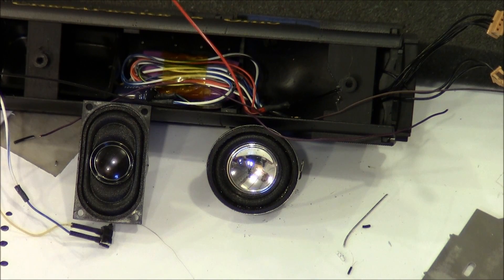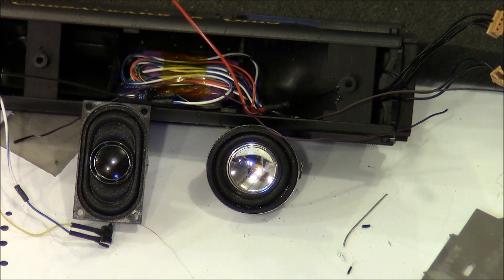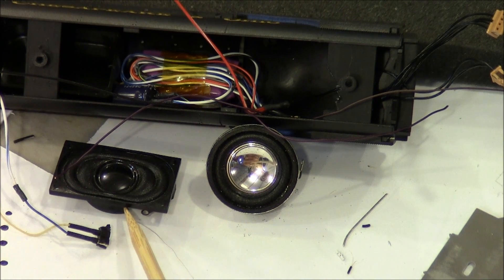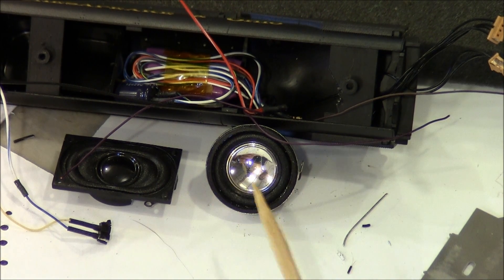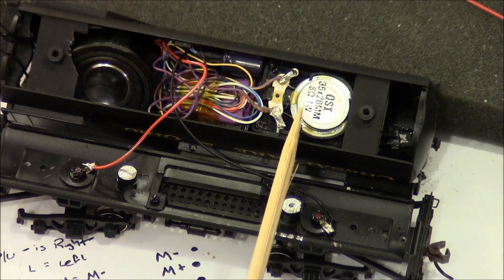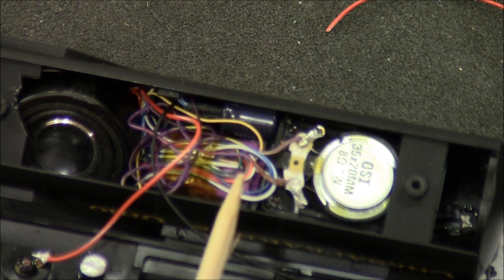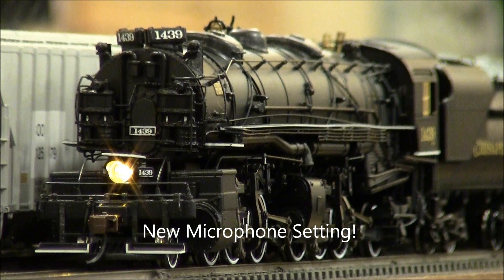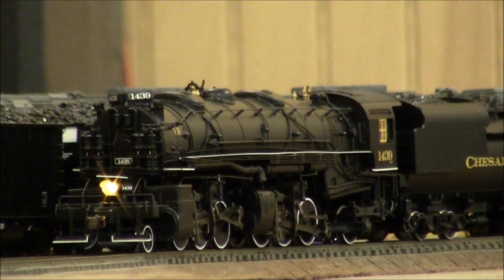SoundTraxx Tsunami & Spectrum 2-6-6-2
Installation Of Tsunami 750 in Spectrum 2-6-6-2

Make sure to use a heat sink made from Brass or Aluminum attached to the750 decoder.
Focusing on the Dynamic Digital Exhaust. CVs are 177-186.
CV 212 is set to 90; BEMF will affect the DDE, especially it'srelationship to CV178, motor load sensitivity.
EQ CVs are 153-160.